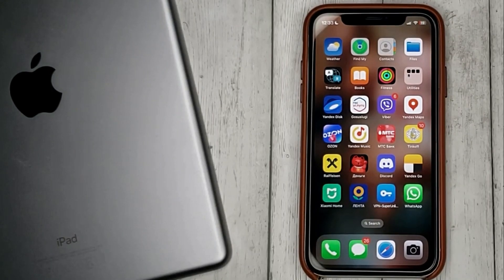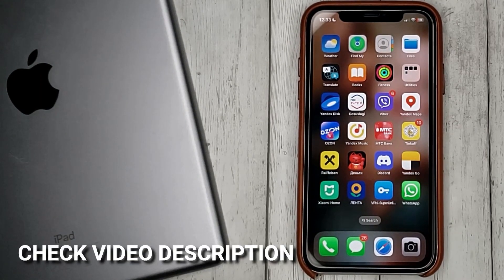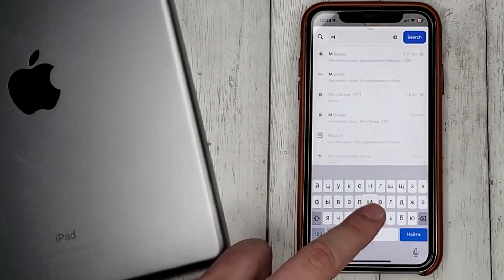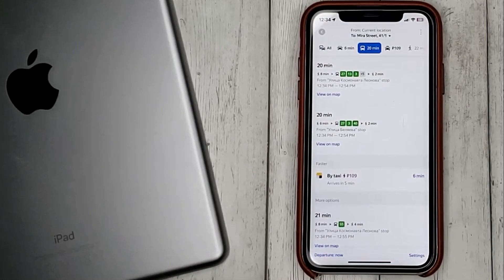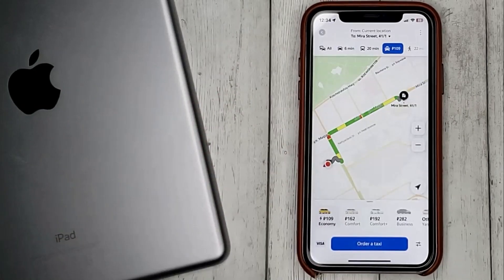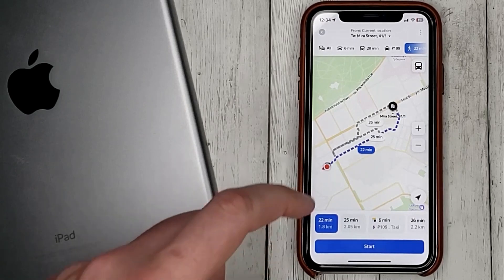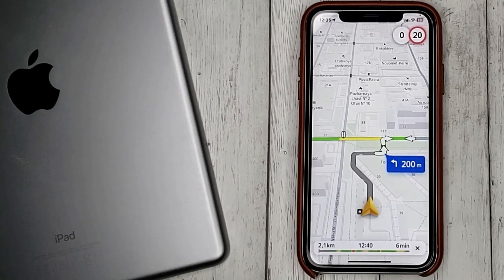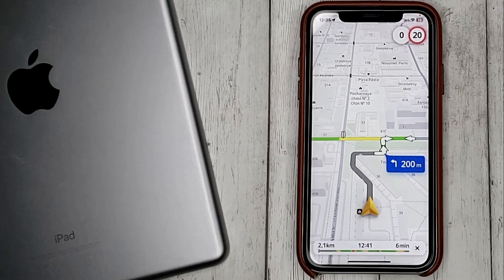✅ How To Build A Route In Yandex Maps 🔴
Yandex Maps is a Russian web mapping service developed by Yandex. The service provides detailed maps of the whole world it provides directions and estimated times of arrival for driving, walking, cycling, kick scooter, and public transportation navigation.